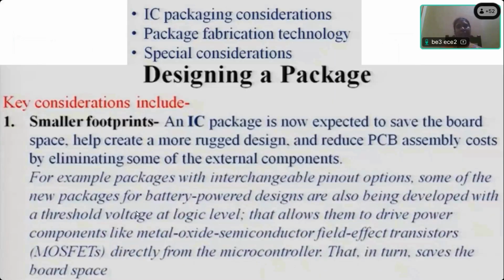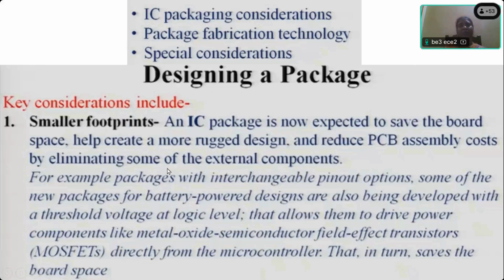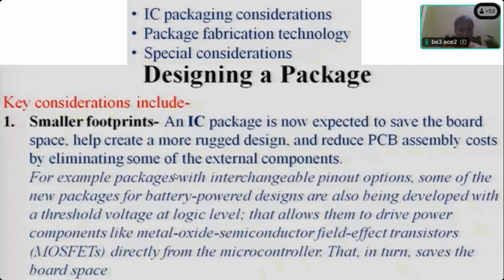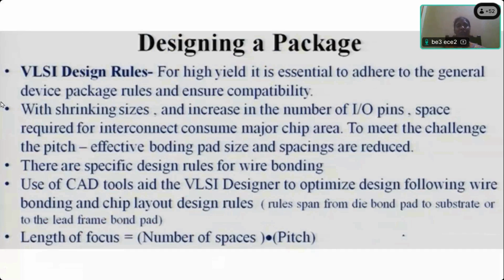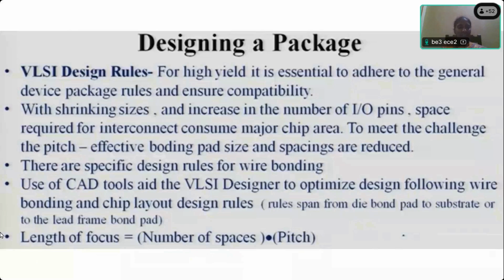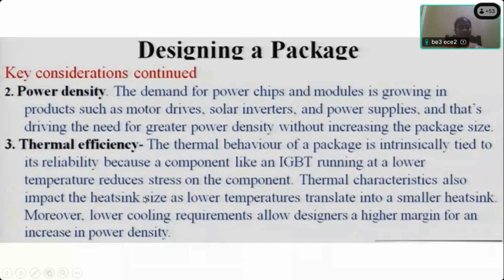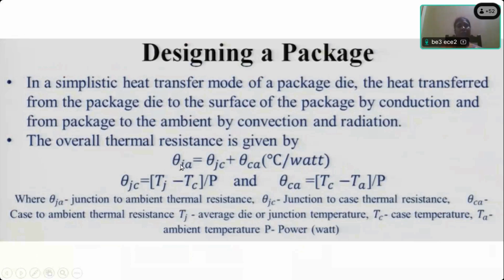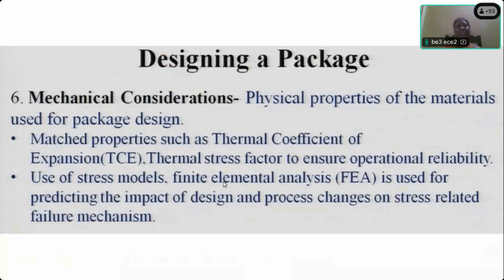Designing a package VLSI Tech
Designing a package  - VLSI Technology